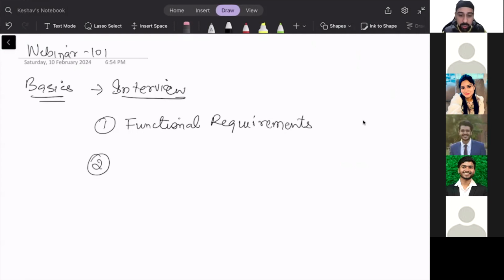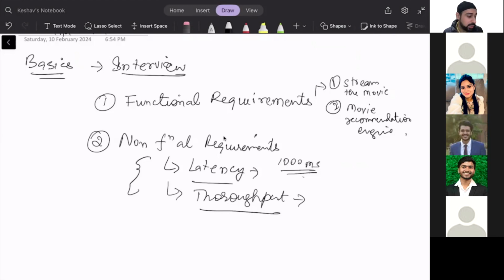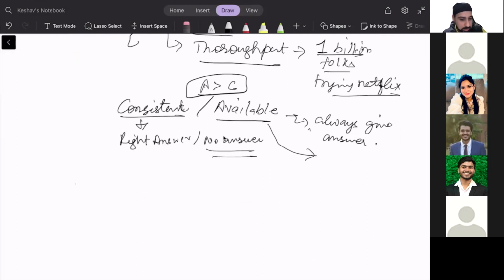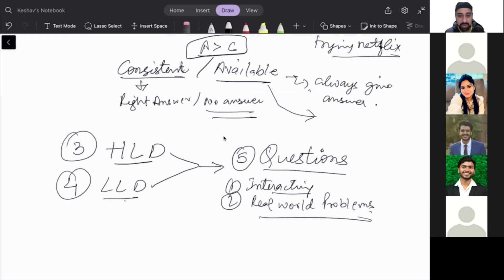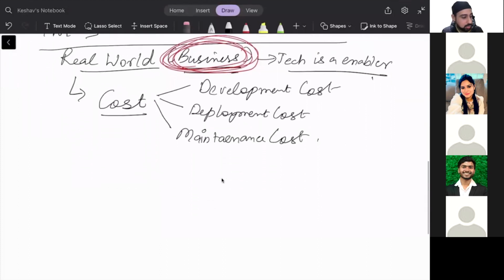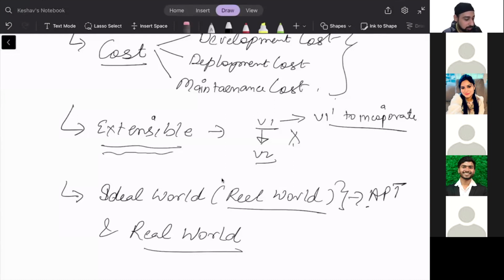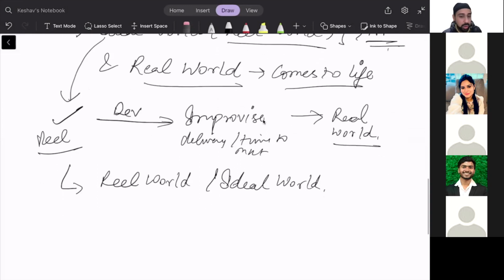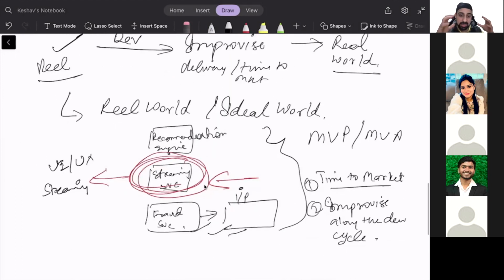System Design Basics | 2024 | Free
Welcome to System Design Basics by  @SystemCraftsByKeshav , where I delve into the art and science of creating robust and scalable systems! 🚀 Join me as we explore best practices, key concepts, and real-world design basics to master the intricacies of system architecture.

🎓 In this webinar, you'll learn:

Fundamental principles of system design - Interview & Real world perspective

🕰️ Timestamps:
00:00 - System Design Basics - Interview
8:34 - System Design Extended - Real Life Challenges

Software engineers
Database administrators
Students studying databases

🚀 Ready to dive into the world of scalable and efficient systems? Watch the webinar now!